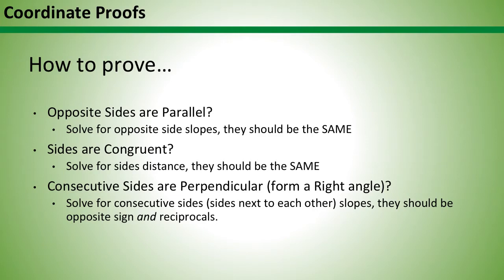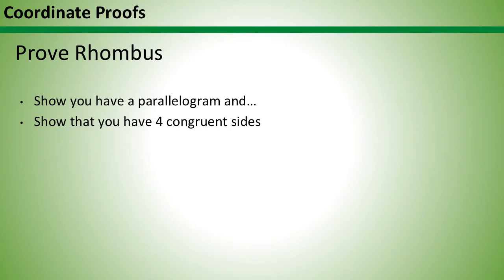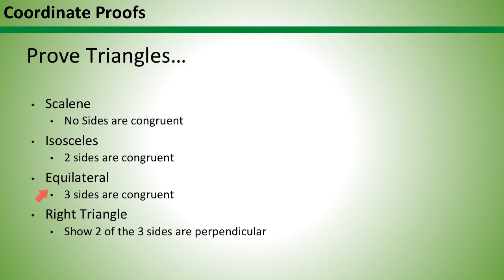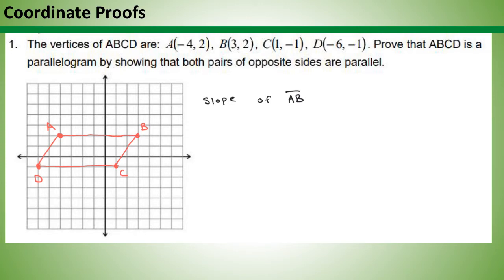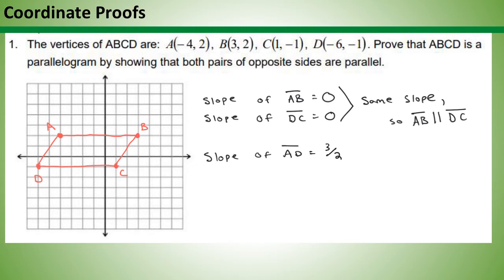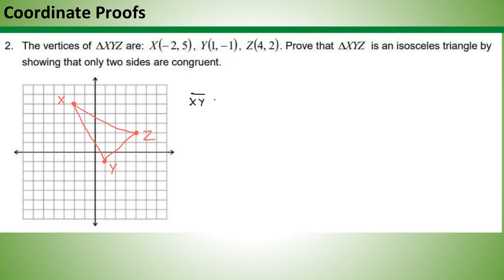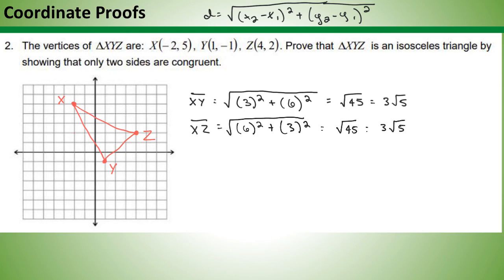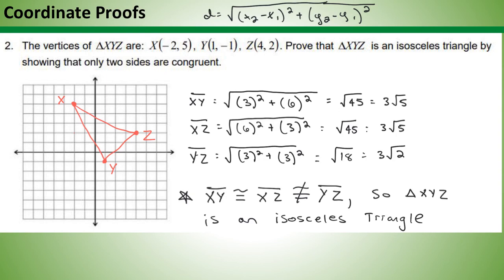CA 10 3 Coordinate Proofs